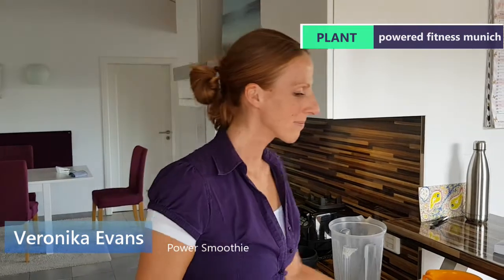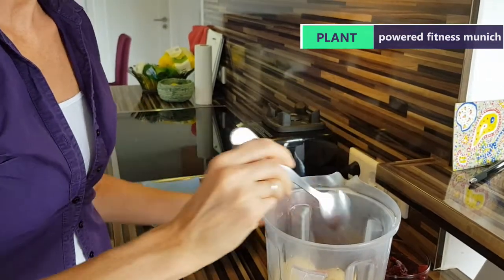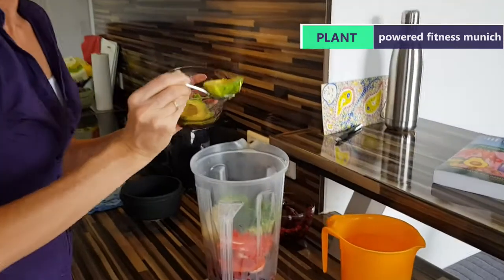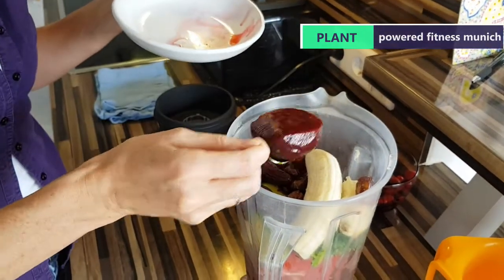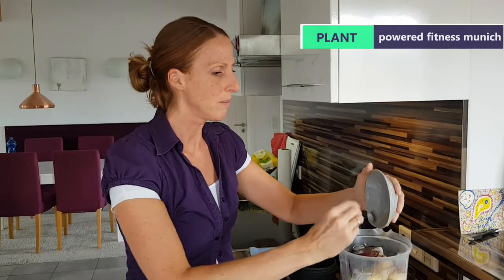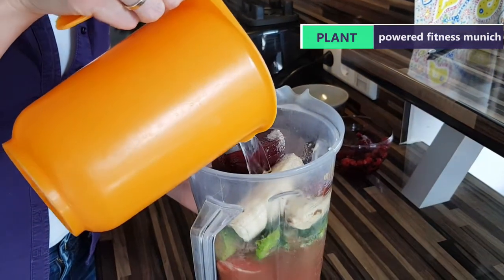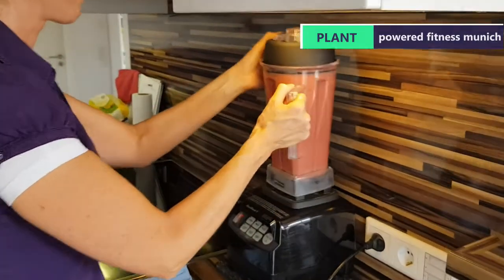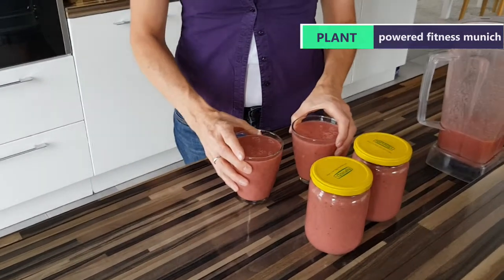The best plant based smoothie!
If you are looking for the best plant based vegan smoothie, look no further! Here, Veronika prepares a super nutritious healthy smoothie for all goals, whether that be weight loss, detoxing, or a general fitness healthy eating program. This version also has a secret ingredient for lowering cholesterol, and as an added bonus, it tastes great too!